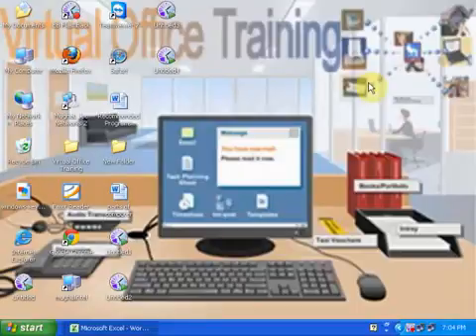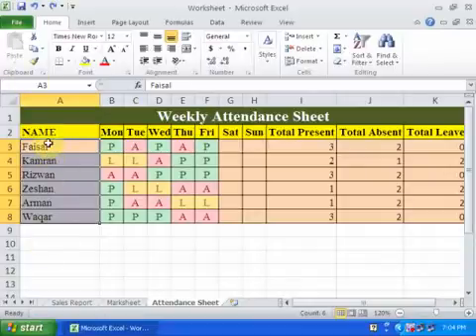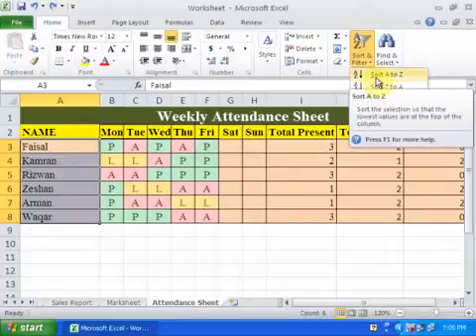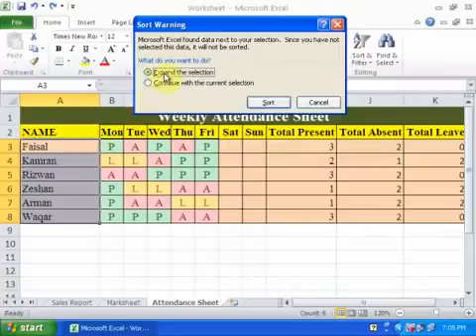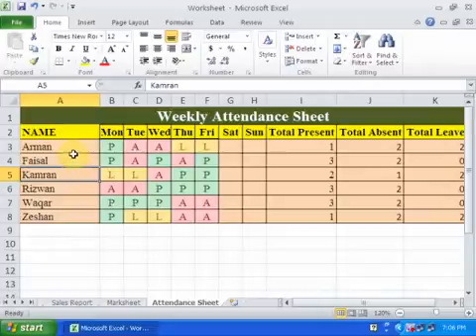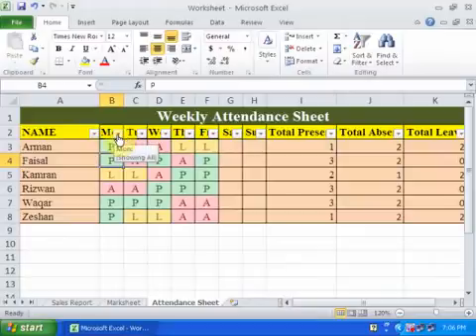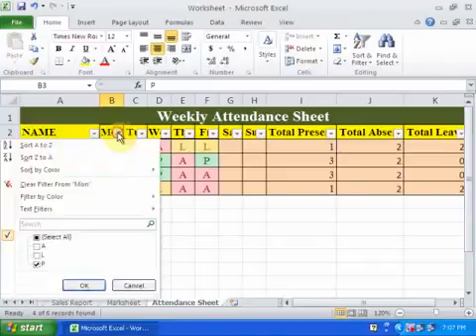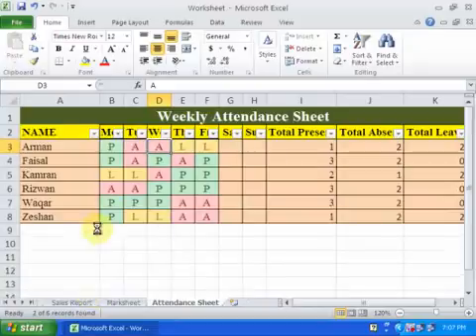Excel Tips Sort & Filter Options (English)